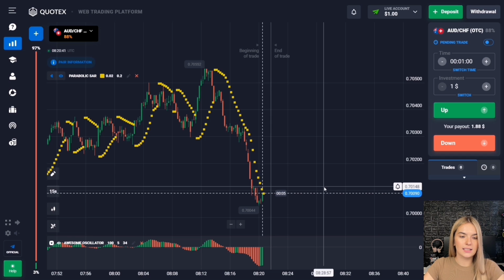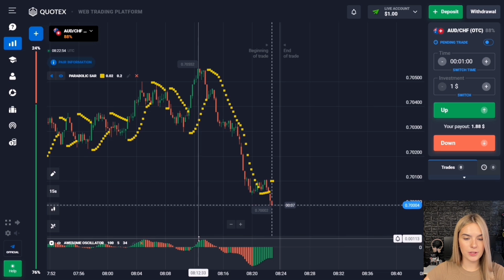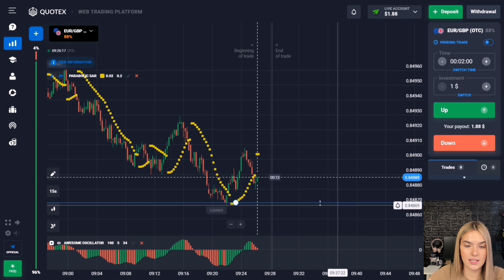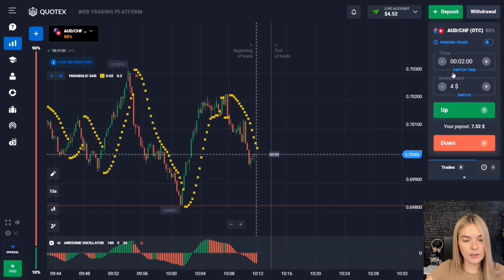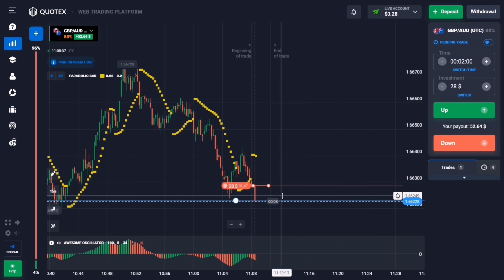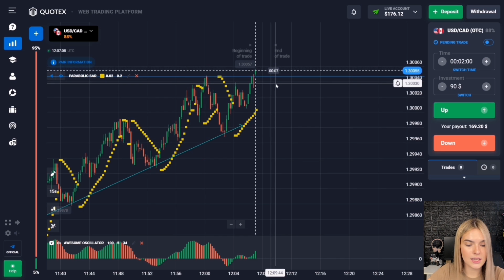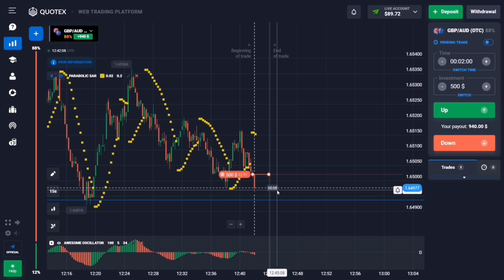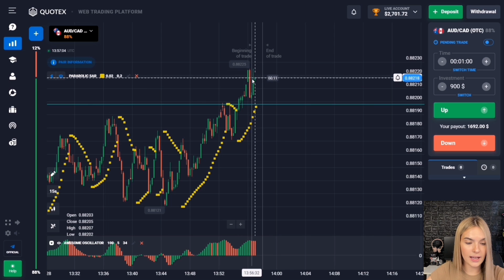BEST OTC TRADING STRATEGY FOR BINARY OPTIONS | $1-$2700 QUOTEX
My name is Sophia and in this video I will share my trading strategy for Quotex/Pocket, IQ Option based on Parabolic SAR indicator and Awesome Oscillator indicator.